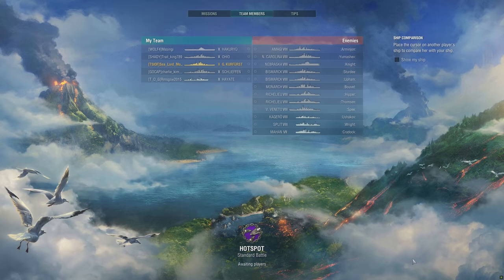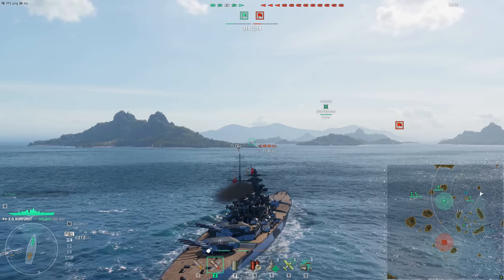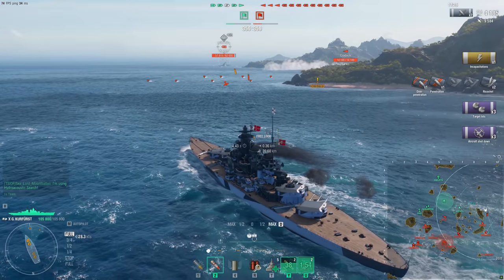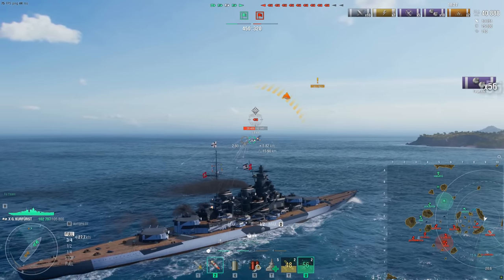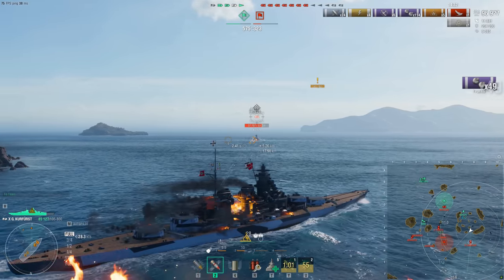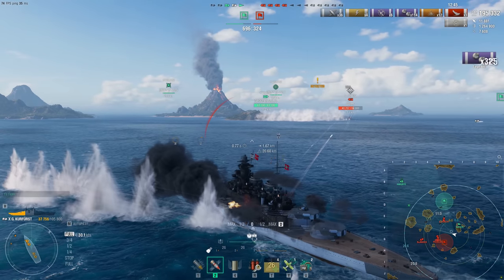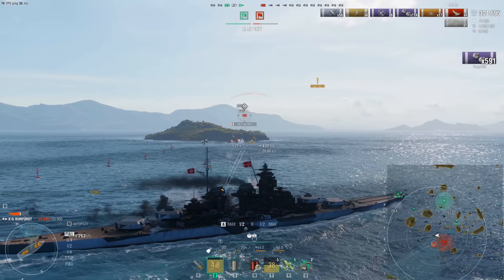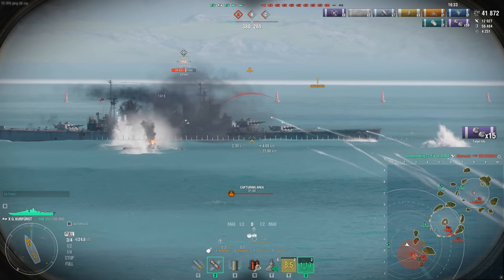World of Warships- Need Credits? And Lots Of Them? Do I Have The Solution For You!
Hey guys! Today we take a look at the new temporary battle type Asymmetric Battles! Enjoy!